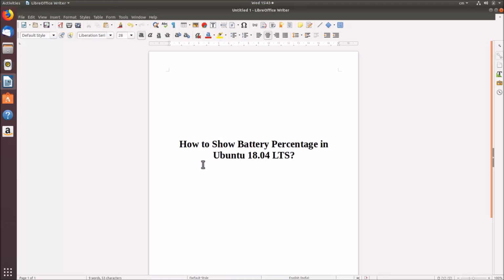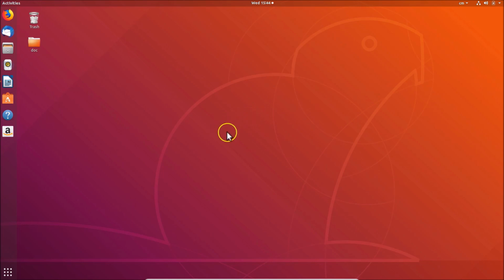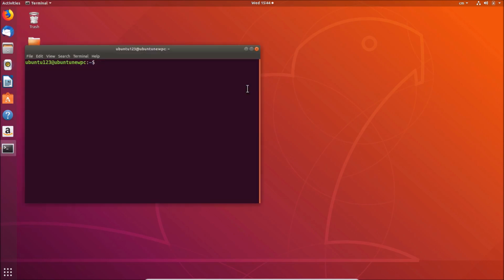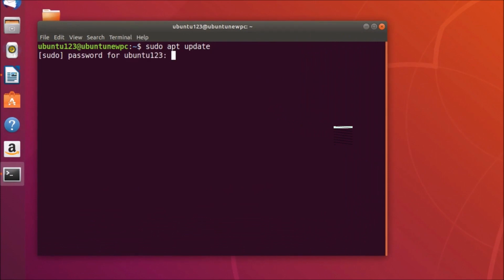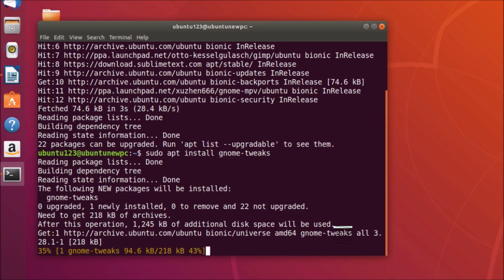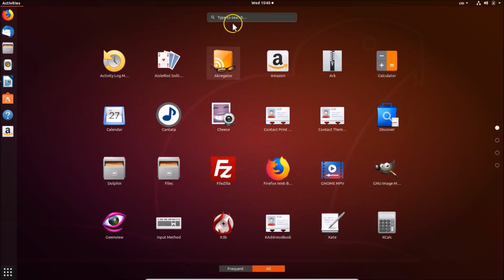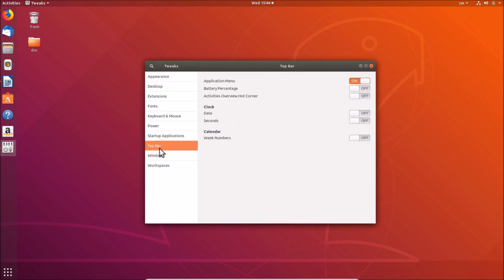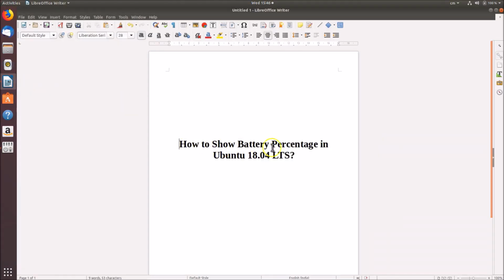How to Show Battery Percentage in Ubuntu 18.04 LTS?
Step 1: Right click on the desktop. After that, click on 'open terminal.'

Step 2:  Update Package Lists by command below:-

Step 3: Install GNOME Tweaks Tool by command below:-

         sudo apt install gnome-tweaks

Step 4: After Installing, Click on 'show applications' at the bottom left. Search for 'gnome tweaks,' and then click on 'Tweaks' to open it.

Step 5: Click on 'Top bar,' and then Click on Toggle next to 'battery percentage' to make it 'ON.' Now, You will see, battery percentage is showing in top bar.

It's done